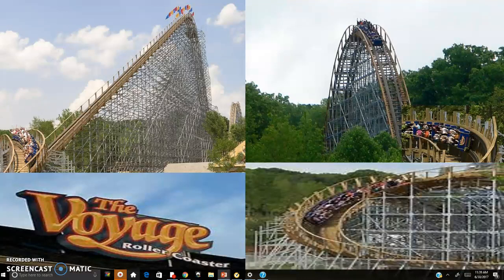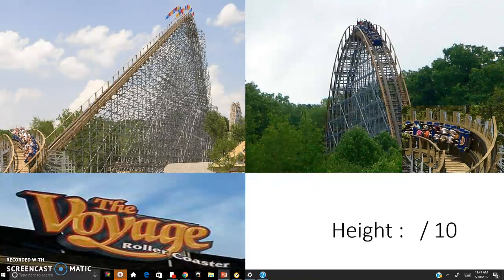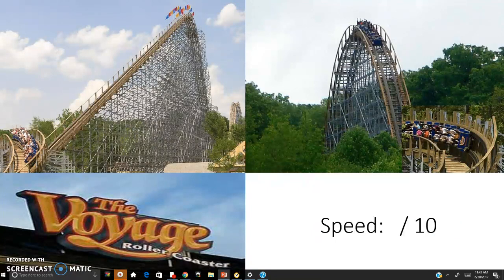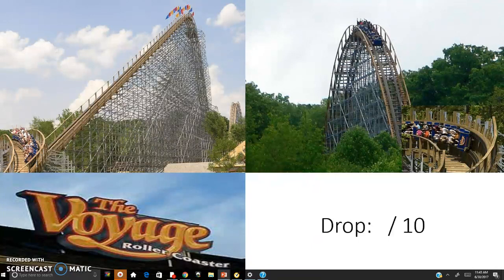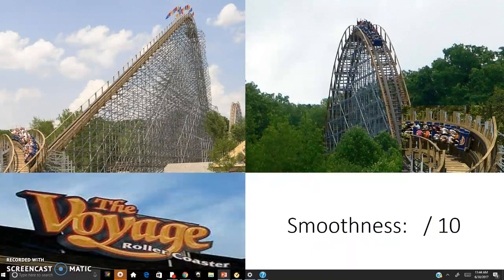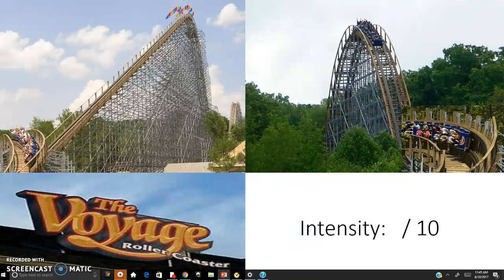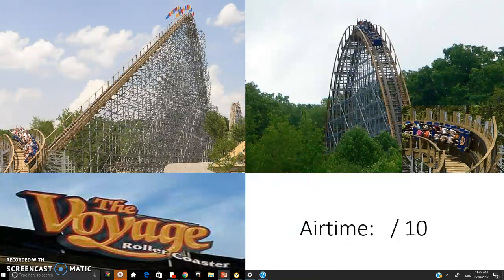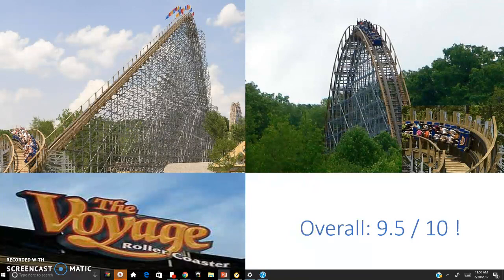The Voyage Review Holiday World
That moment when you screw up right before overall score ... ! I apologize for that, my guys. Anyways - here is the voyage! This is an awesome wooden roller coaster @ Holiday World in Santa Claus, Indiana. What did I think of It? Find out now!